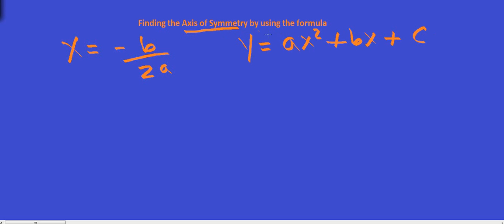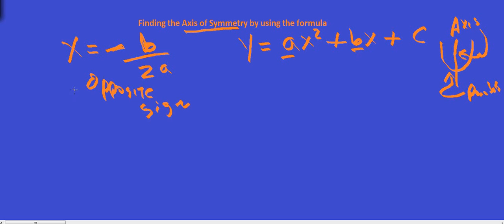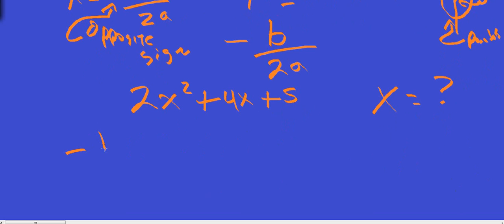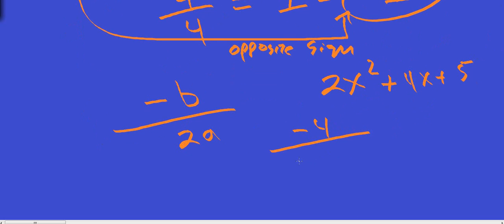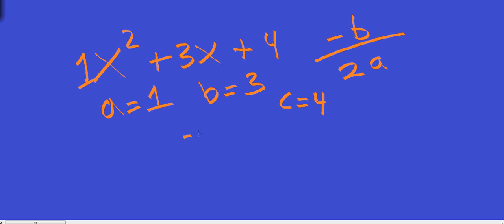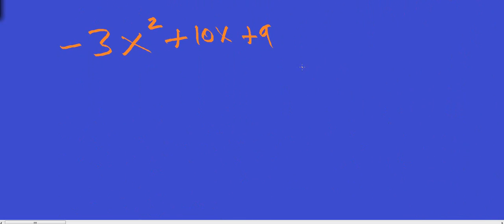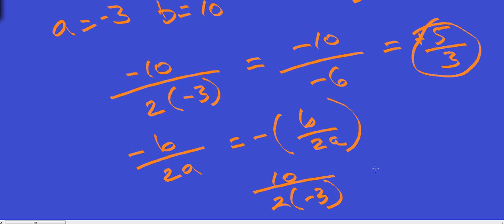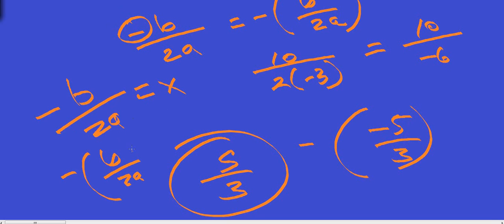Finding the axis of symmetry by using the formula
Mr. McClure explains how to find the axis of symmetry by using the formula -b/2a